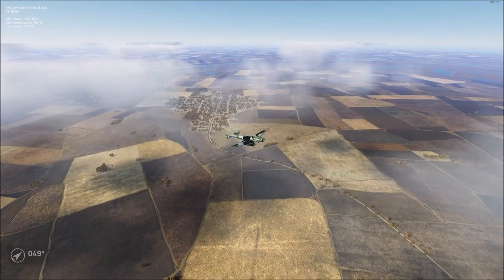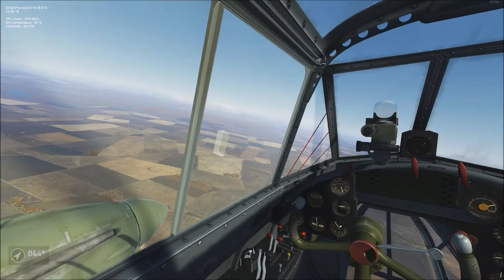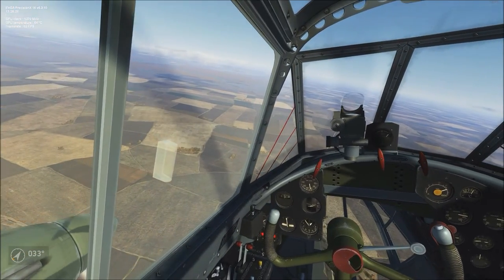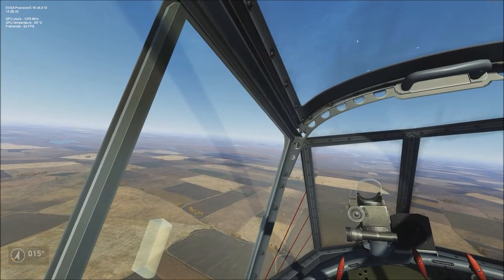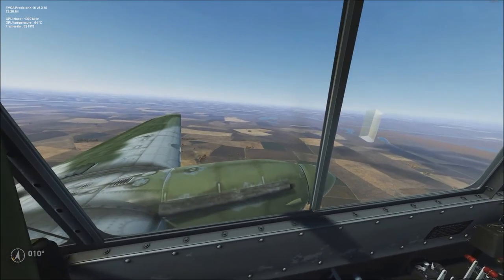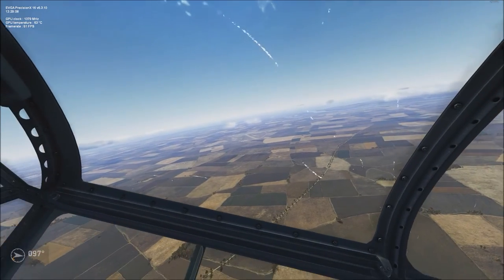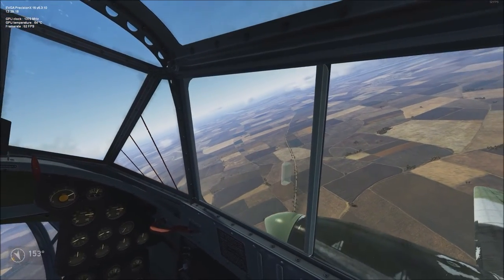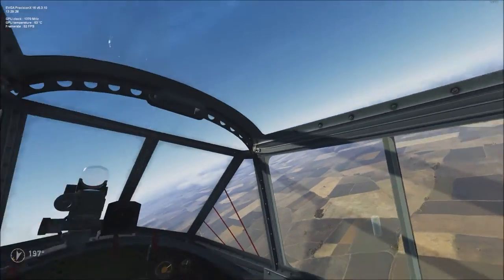Technical difficulties NVIDIA Inspector anomaly?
I fly with the 71st Eagle Squadron WWII, WWI, and modern flight Simulation environments. We fly anything any where any time, aviation.
I'm a flight simulation enthusiast; been at it since 2007. I also have built over 20 rigs.  I have served this nation in the military; yes I'm a Veteran.. This is my escape.
System Specs:
Any failure you meet is never a defeat; Merely a set up for a greater come back.
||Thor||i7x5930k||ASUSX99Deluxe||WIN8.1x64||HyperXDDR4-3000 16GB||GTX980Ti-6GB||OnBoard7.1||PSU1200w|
|TrackIr4||CH FighterJoystick ||Saitek pedals Pro||X-52 thrtl||32"LCD1080p||2*7"Lilliput's MFD's|
|1*DS90U 9"||G15 KB||ratz5
IL2 Battle of Stalingrad
1C Games Studios
IL2 Cliffs of Dover
Team Fusion Mod (Cliffs of Dover)